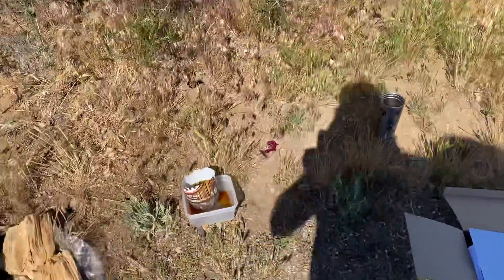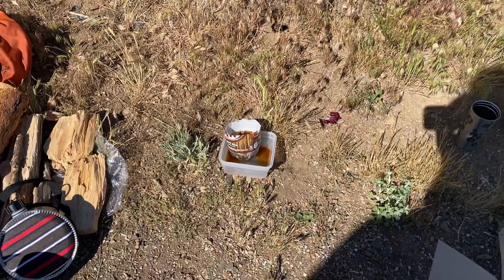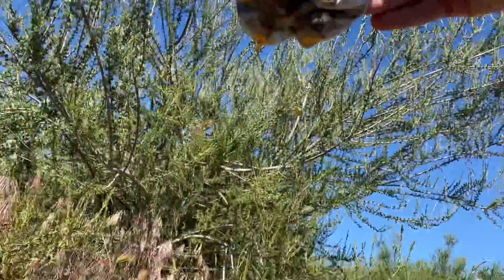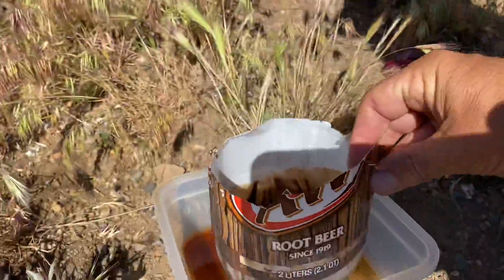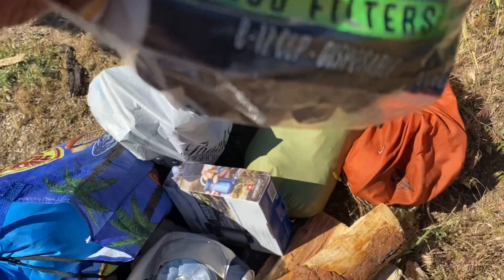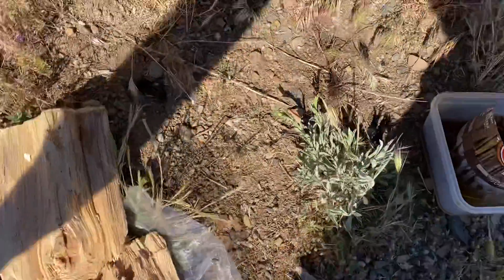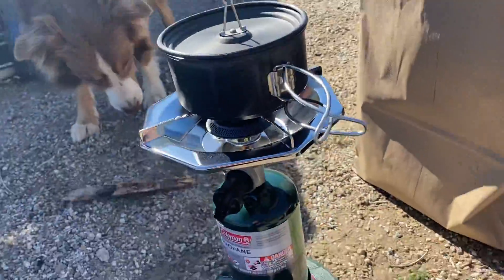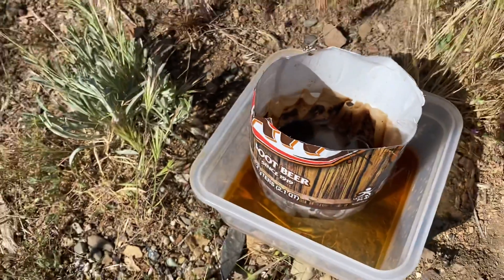Try Root Beer Bottle Coffee!